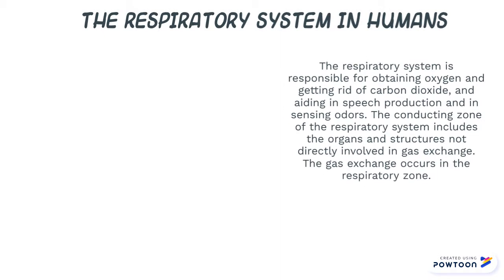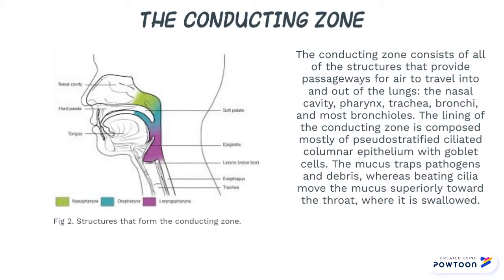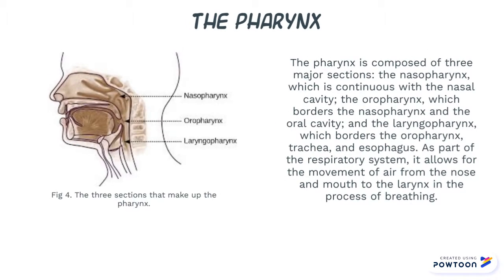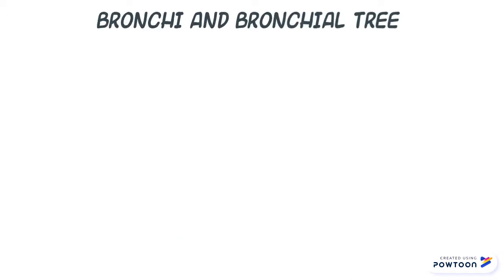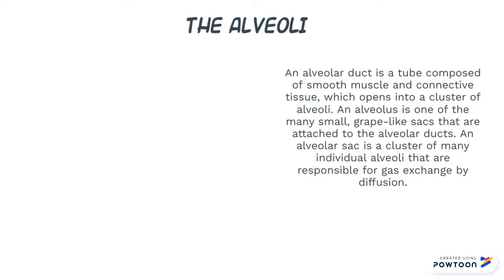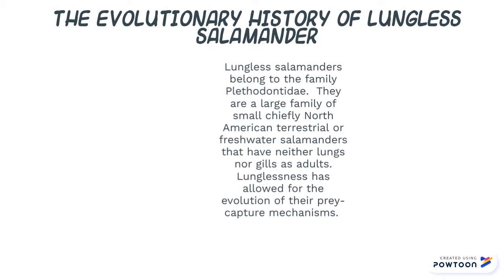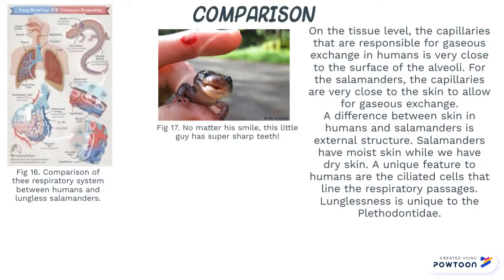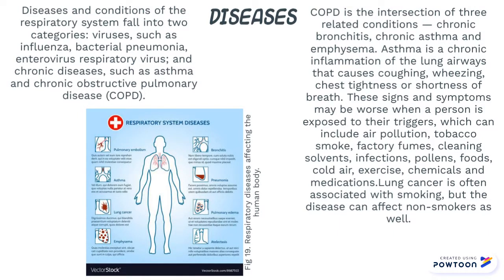Human vs Lungless Salamander Respiration